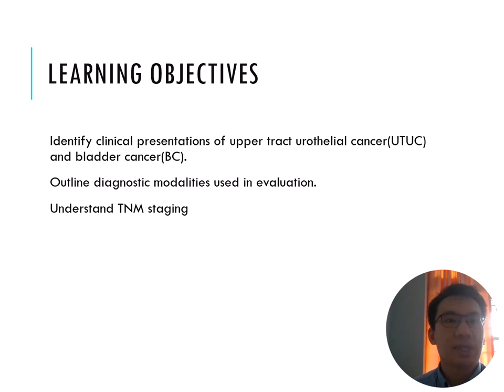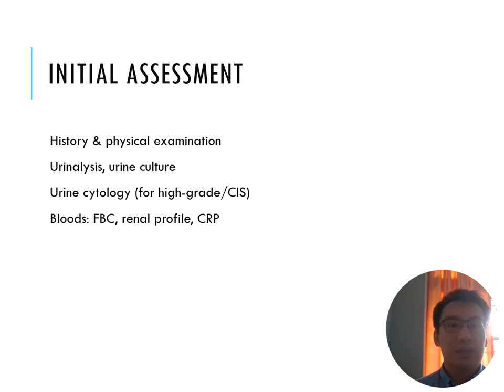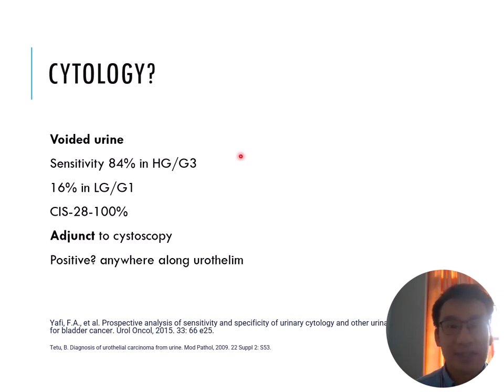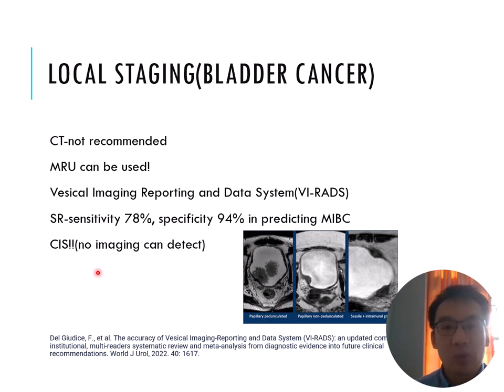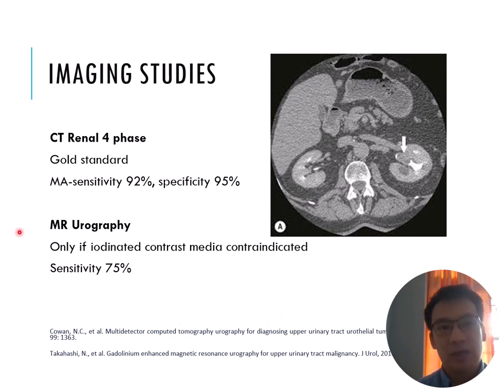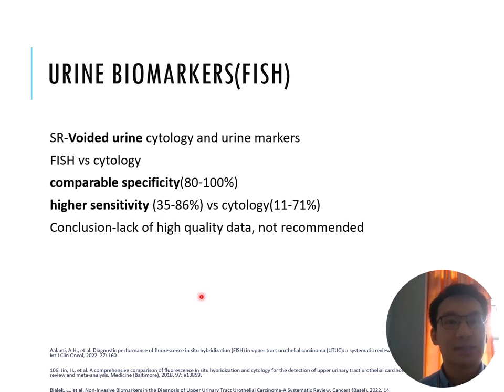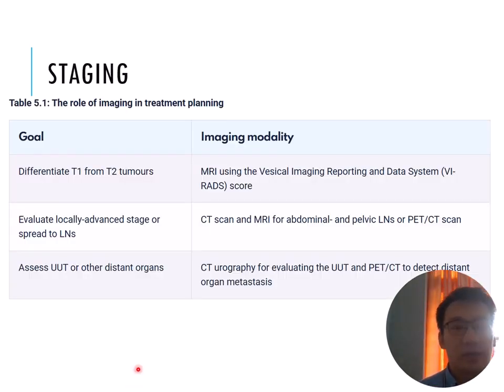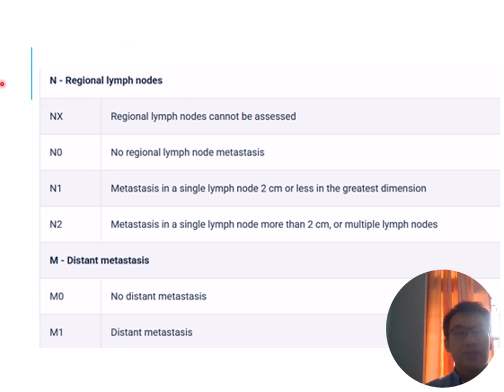3 Diagnostic assessment and Staging Jeffery Lim Ze Kang